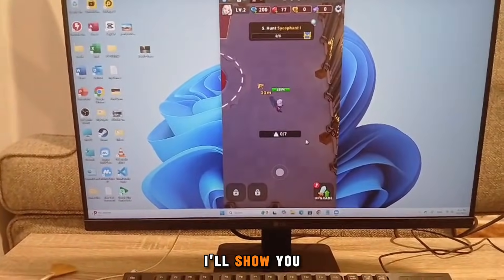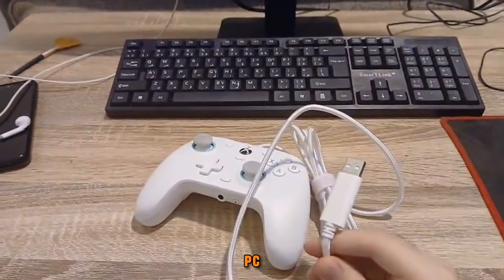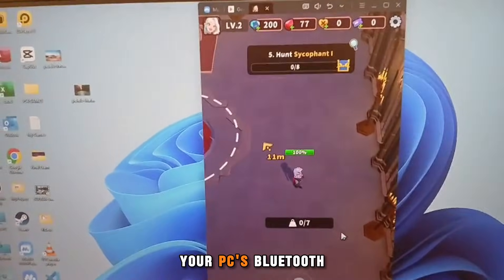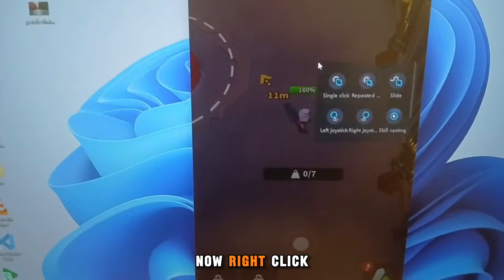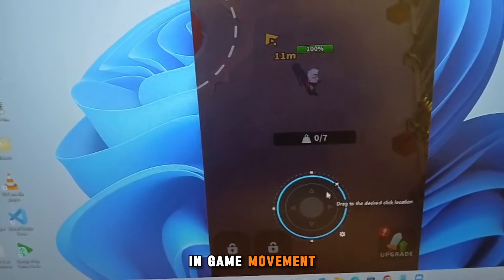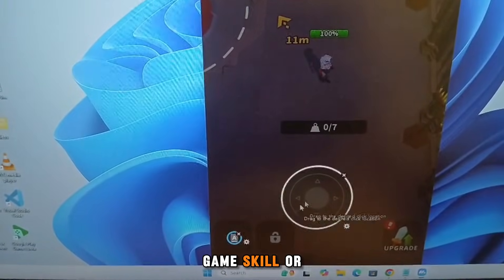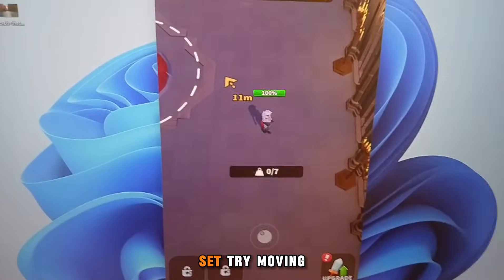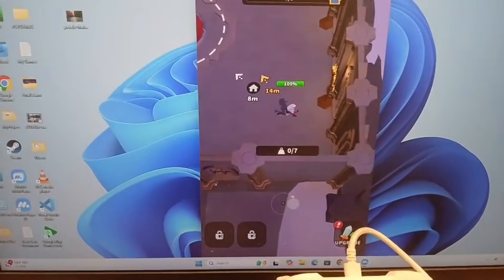How to Use Controller on MuMu Player (Setup Guide)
Want to play your favorite Android games on MuMu Player using a controller? In this video, I'll show you step-by-step how to connect and use your controller on MuMu Player.